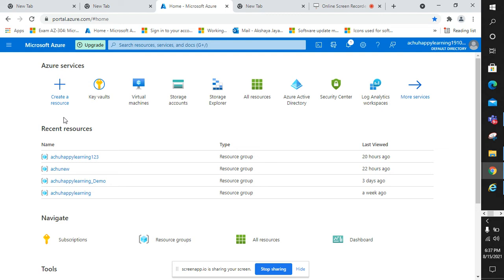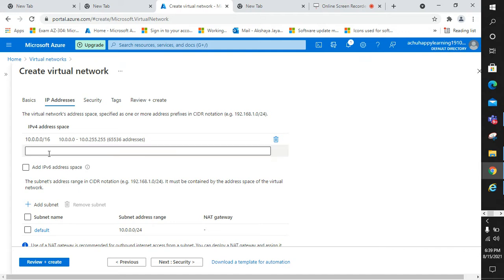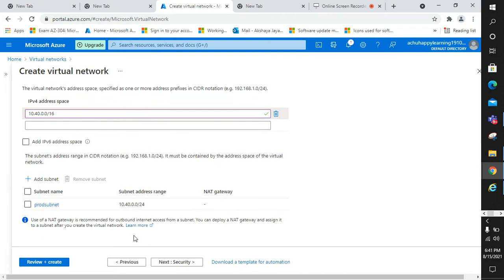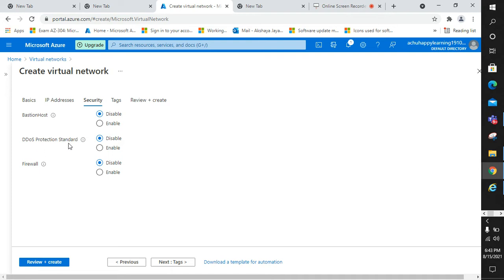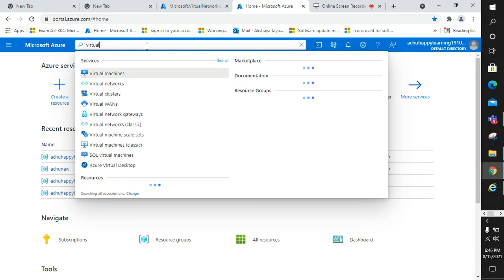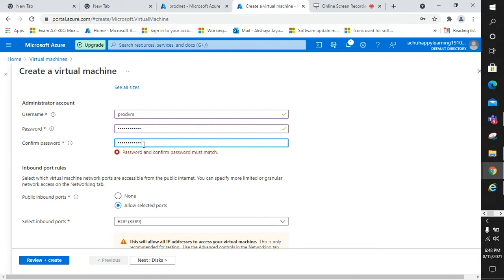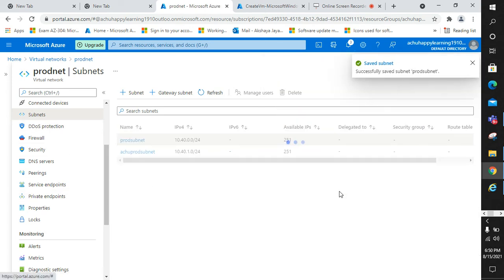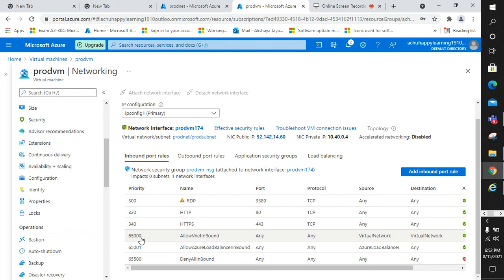Azure Virtual Network creation